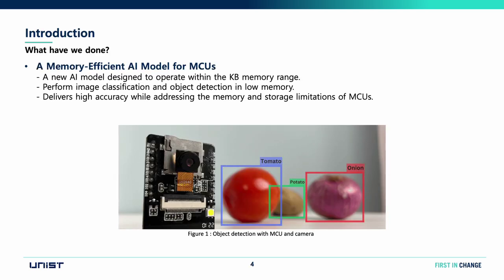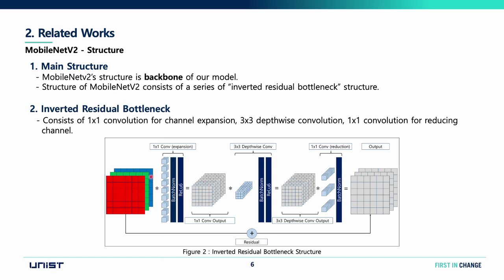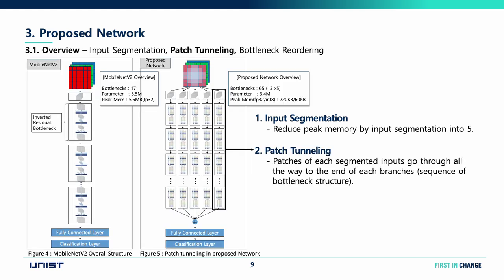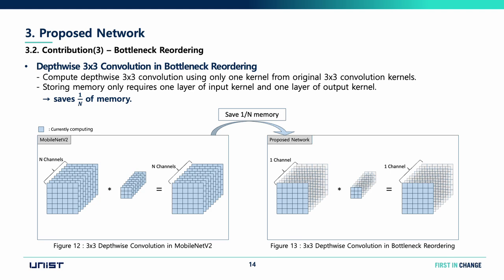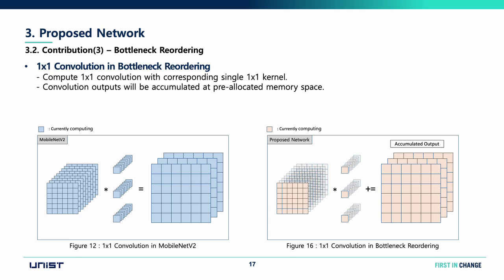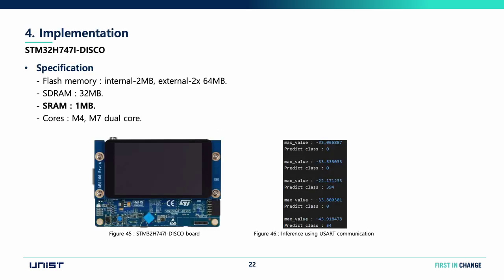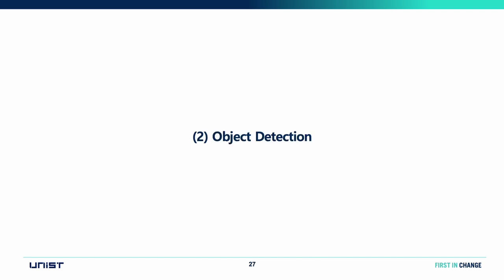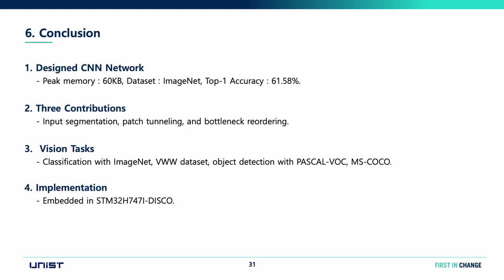[ACCV 2024] Designing Extremely Memory-Efficient CNNs for On-device Vision Tasks (Best Application)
The presentation of the paper "Designing Extremely Memory-Efficient CNNs for On-device Vision Tasks" In The 17th Asian Conference on Computer Vision, Hanoi, Vietnam, Dec 2024 (ACCV 2024)